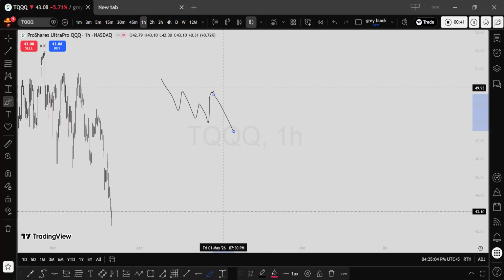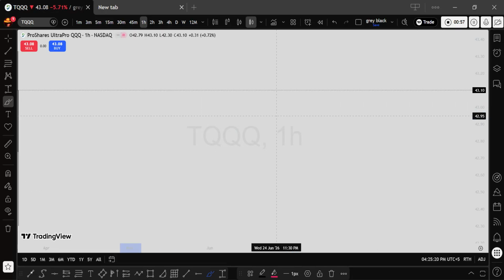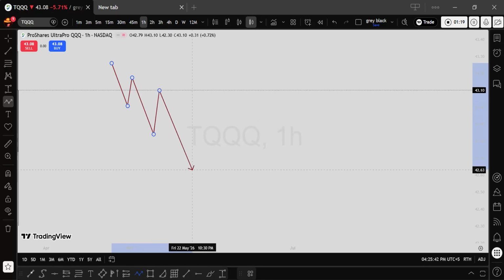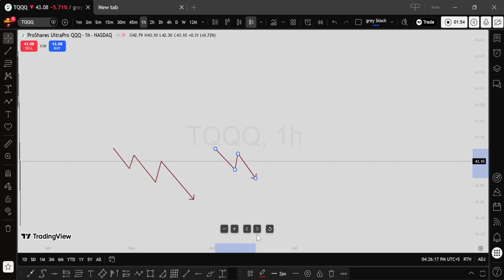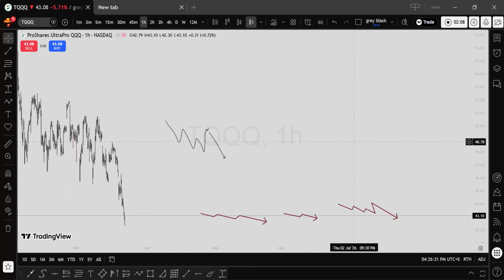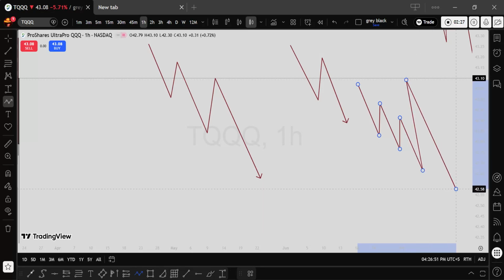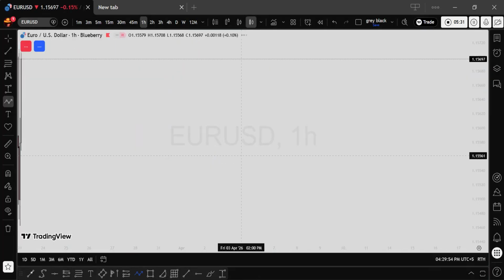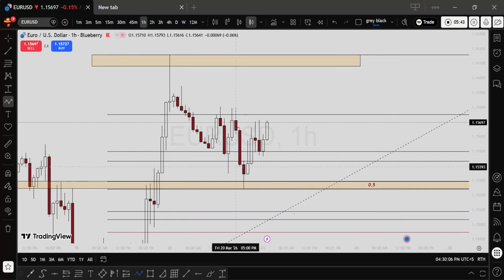Liquidity Sweep Explained (Smart Money Trap Revealed!)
Are you getting stopped out before the market moves in your direction? 🤔
You’re probably getting caught in a **Liquidity Sweep** — a strategy used by smart money to trap retail traders.

In this video, I break down **Liquidity Sweep** in the simplest way so you can understand how the market really works and start trading like institutions.

🔥 What you’ll learn:

* What is a Liquidity Sweep?
* Why smart money hunts stop losses
* How to identify liquidity zones on charts
* Entry & exit strategies for better trades
* Real examples of liquidity sweeps in the market

💡 Once you understand this concept, you’ll stop blaming the market and start using it to your advantage.

📊 This strategy works in:

* Forex
* Crypto
* Stock Market

Good Luck!